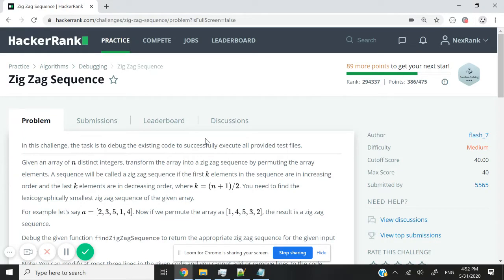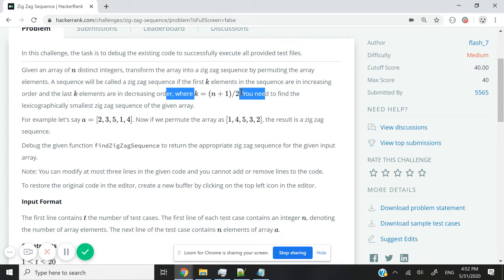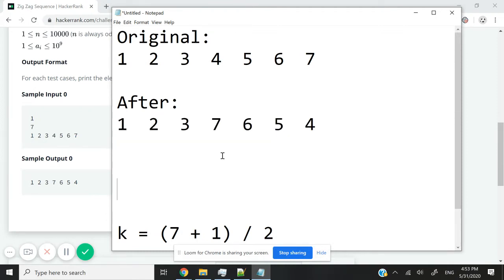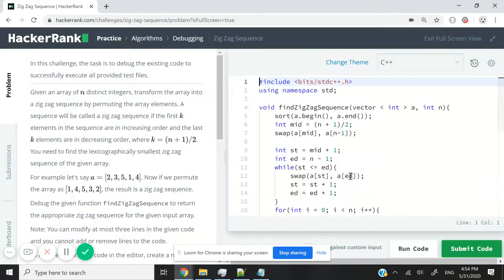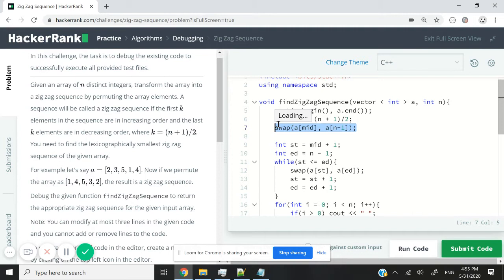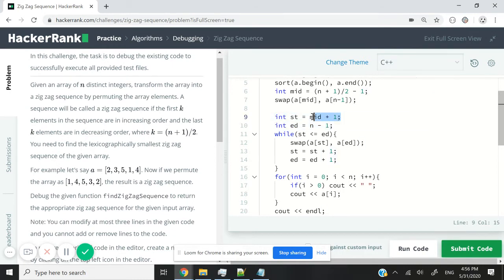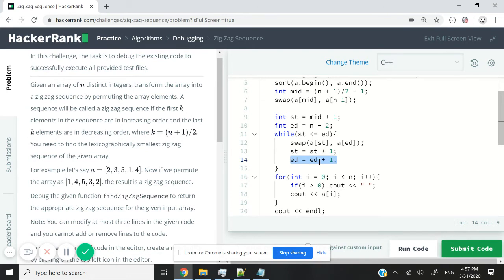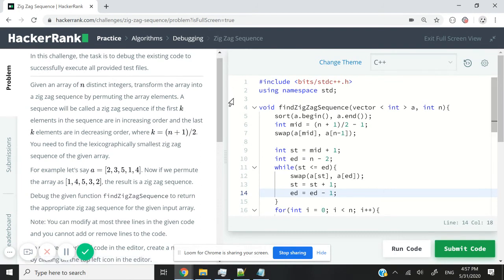HackerRank C++ Algorithms: Zig Zag Sequence solution (Debugging)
HackerRank C++ solution for the Algorithms Debugging coding challenge called Zig Zag Sequence. In this coding question, we have to debug a function that reorders integers in an array, to sort the first half of the array in increasing order, and then the second half of the array in descending order. By understanding how indices and iterations work with arrays, we can debug the function to make the C++ program output what we expect.